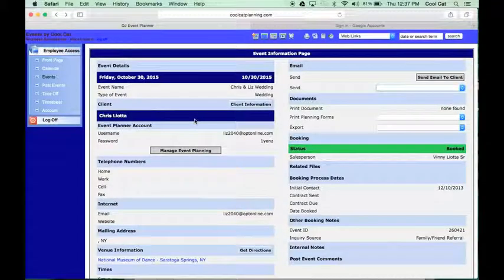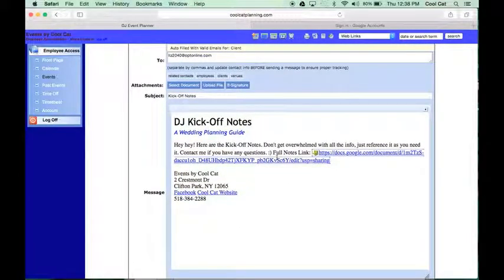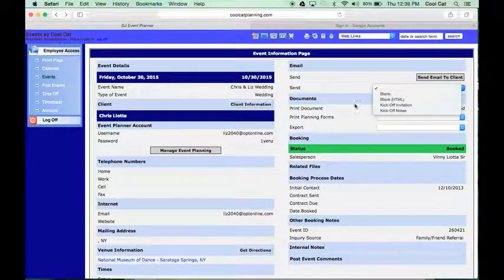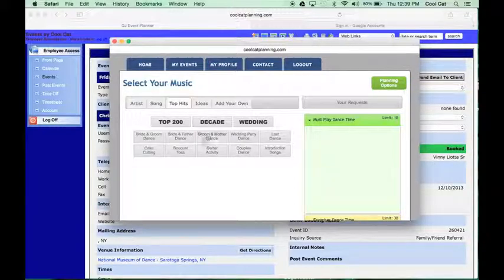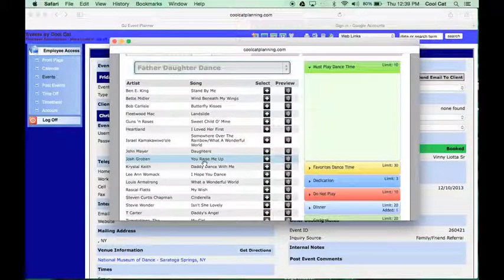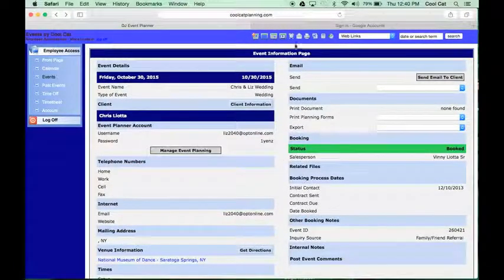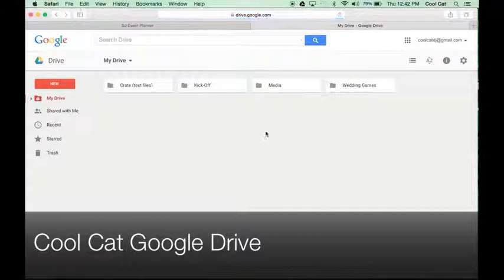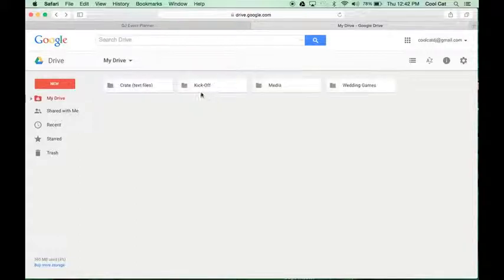DJ Division: March Staff Meeting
1) What are the two different email templates that were discussed in the video?

2) Before you send the Kick-Off Invitation, what two things do you need to change?

3) Who do you send the Kick-Off Notes to, and when do you send the Kick-Off Notes?

4) What is the new Ideas tab in Event Planner for?

5) Where can you download the new Kick-Off Presentation, the Mad Libs templates, and access other Cool Cat resources?

6) Have you set up the NEW monogram yet?

7) When should you create a Timeline? What details should be in your Timeline? Who do you give your Timeline to?

8) How many couples per Kick-Off?

9) Why were you unable to attend the Staff Meeting?